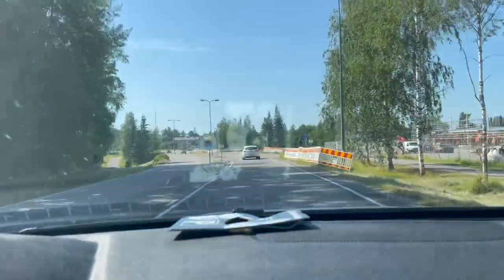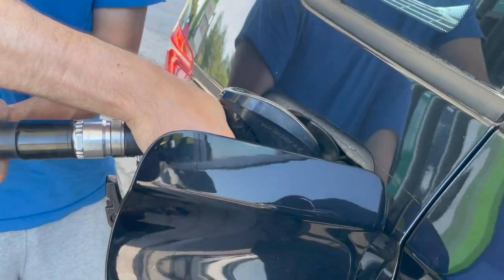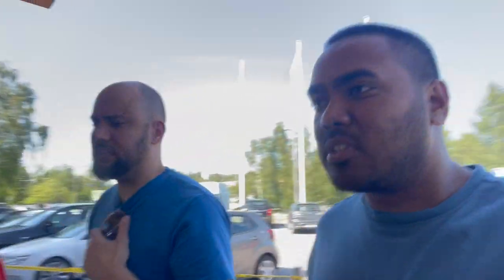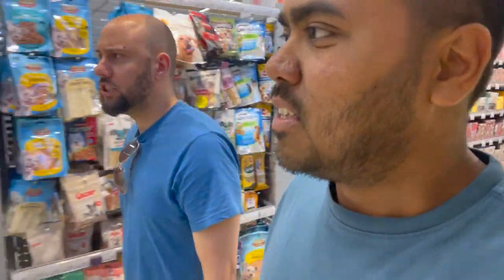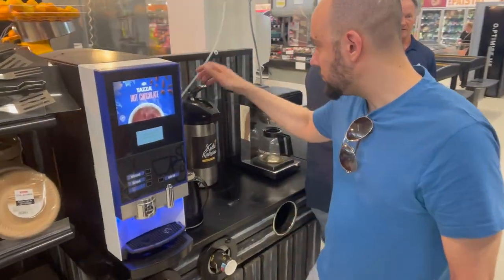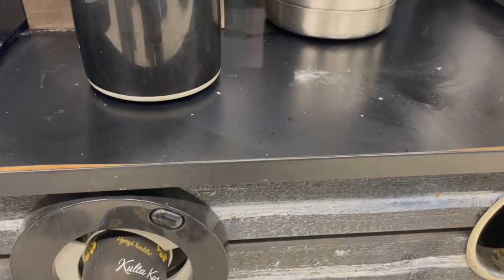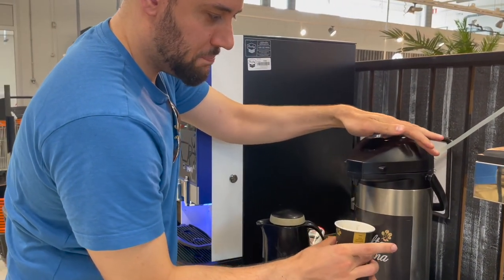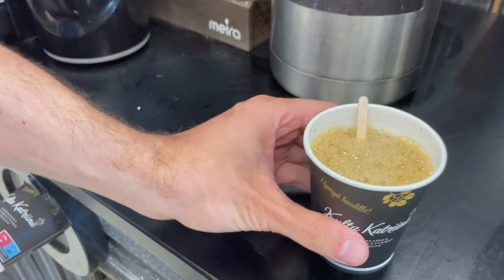CHEAPEST COFFEE EVER at K Market Parila, Kerava FINLAND and quick look at gas prices on the way!